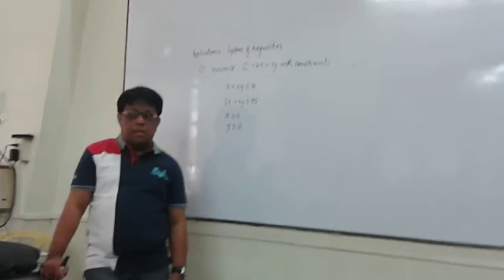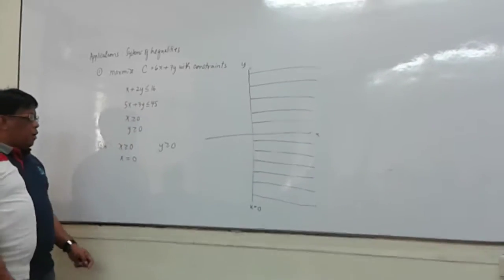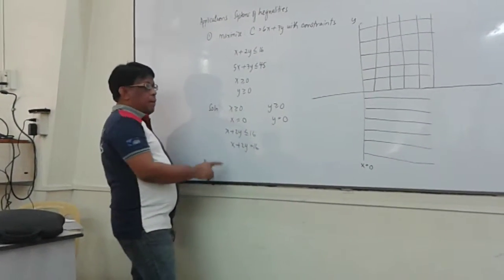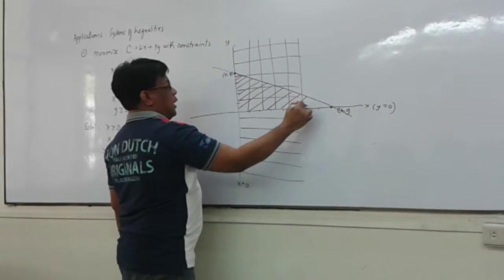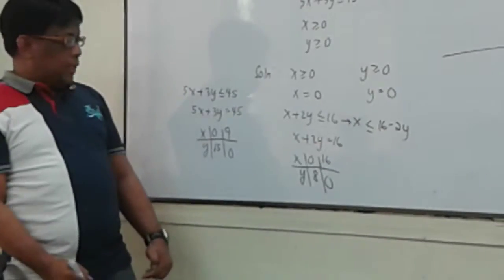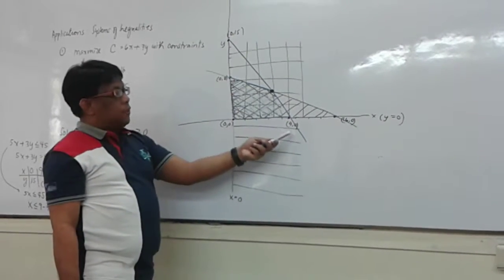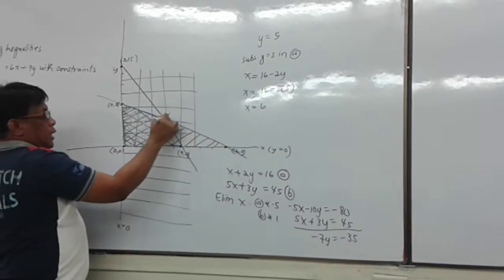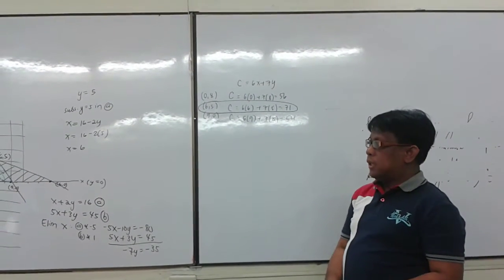Application of System of Inequalities